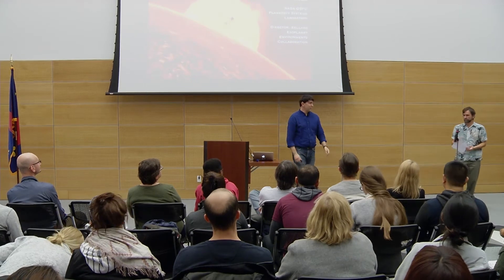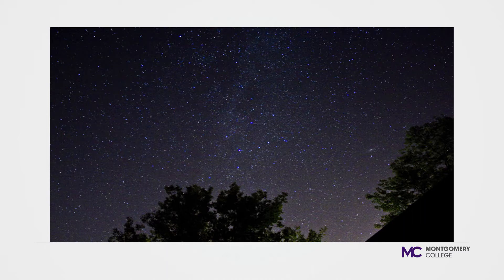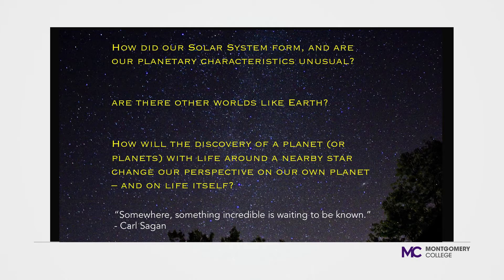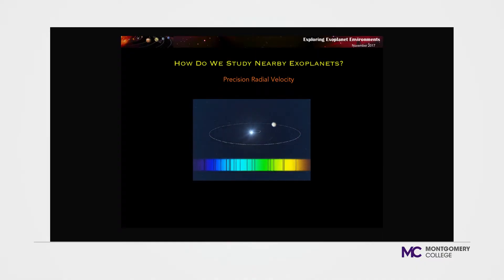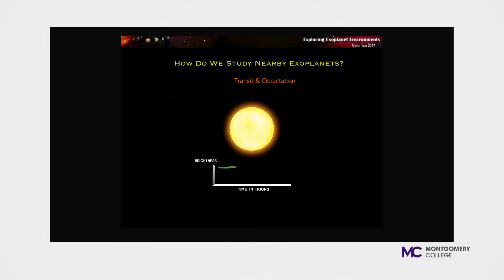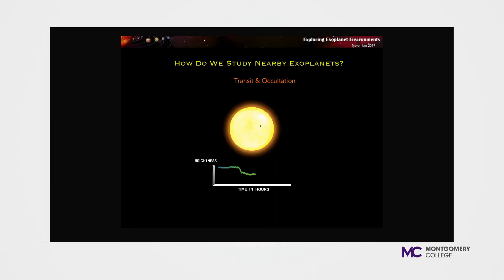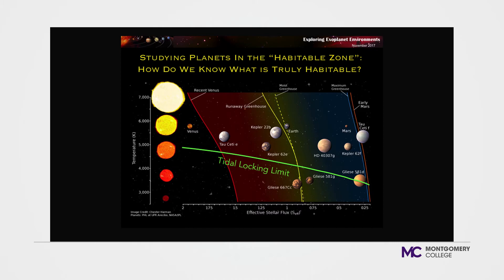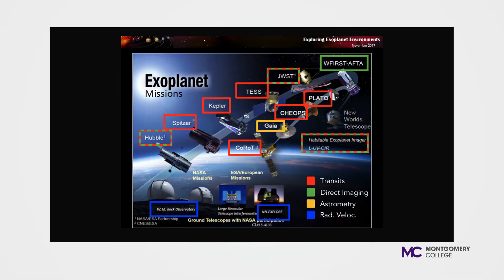Spectrum Lecture: Exploring the Diversity of Exoplanet Environments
Dr. Avi Mandell, Director of the GSFC Sellers Exoplanet Environments Collaboration, visits Montgomery College to speaks about exoplanets and probing atmospheres and surfaces of planets and stars.